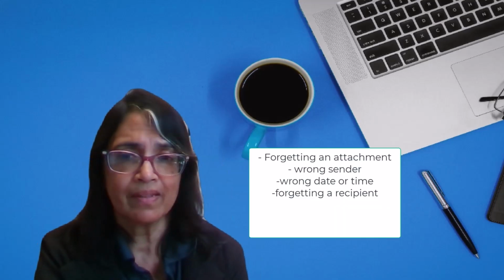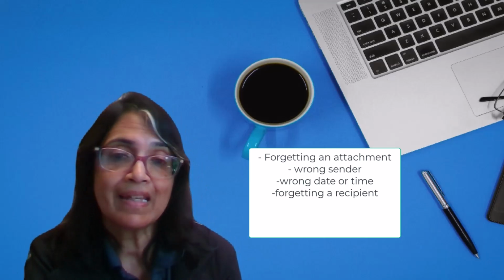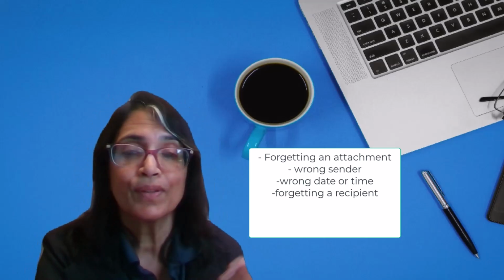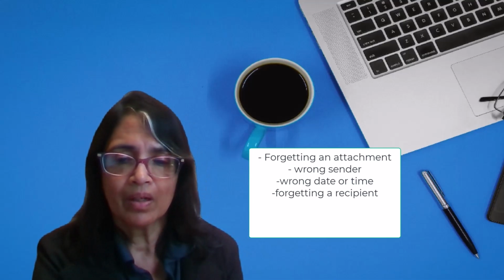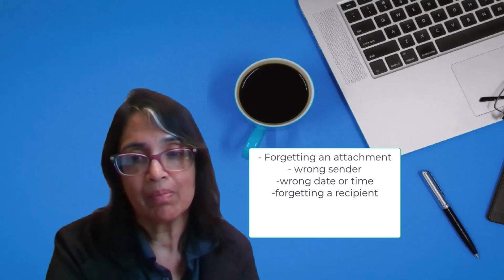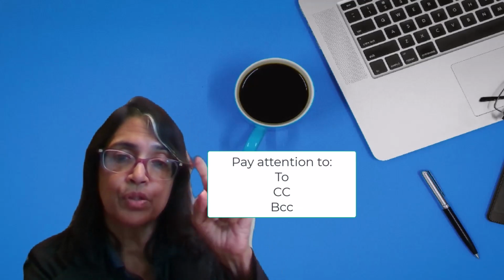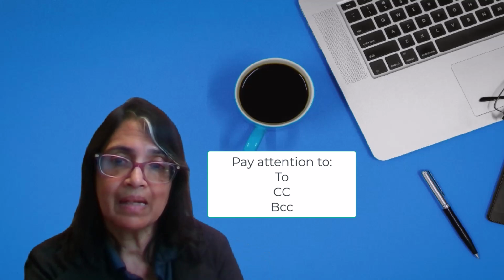Stop Sending Emails Like This: 5 Common Mistakes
Email is one of the most common ways we communicate at work, and small mistakes can make a big difference. In this video we'll look at five common email mistakes—and what you can do instead.